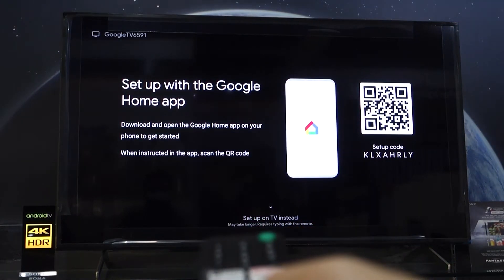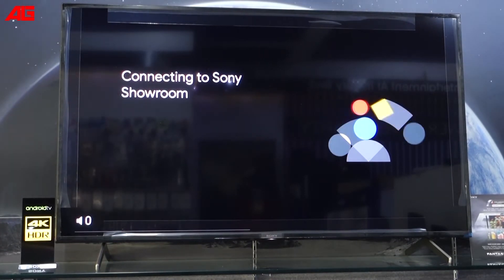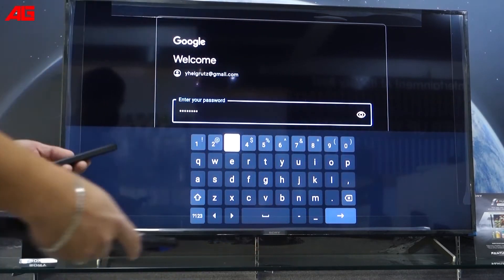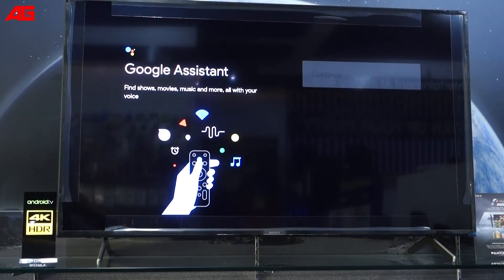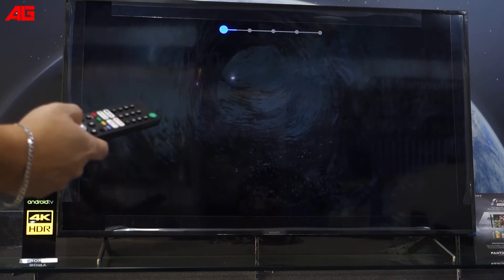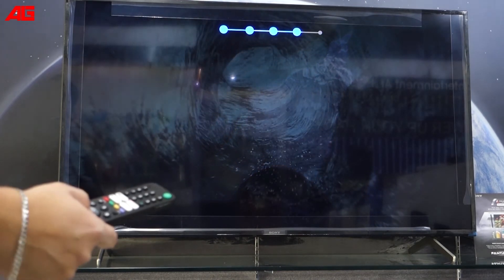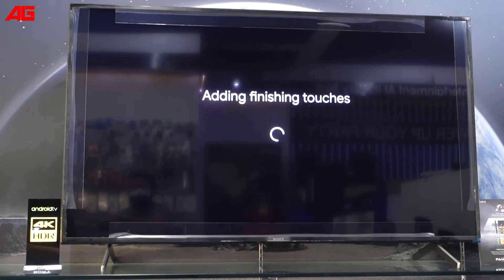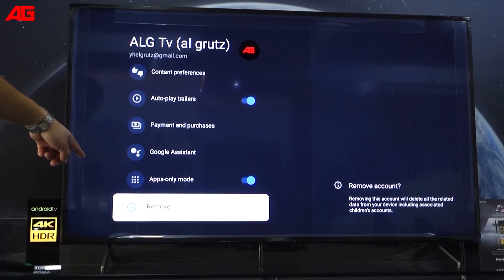How to add google account to sony google tv?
This video is about steps on adding google account to sony Google Tv..